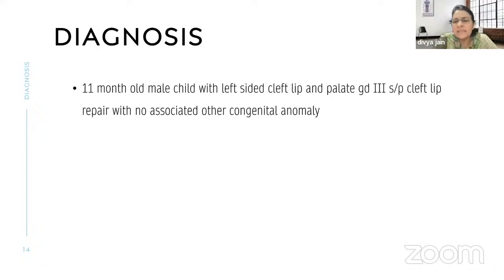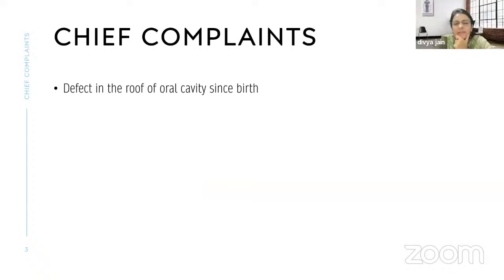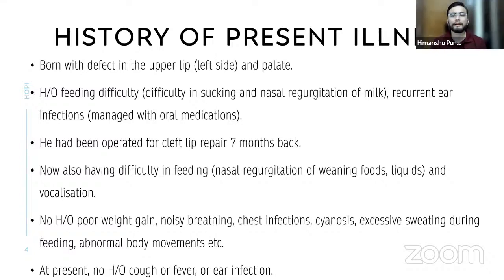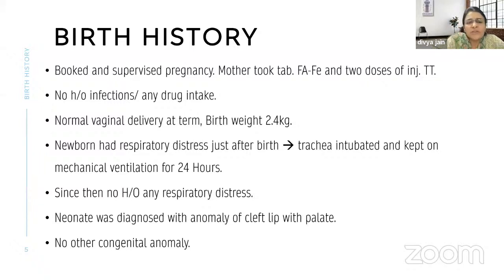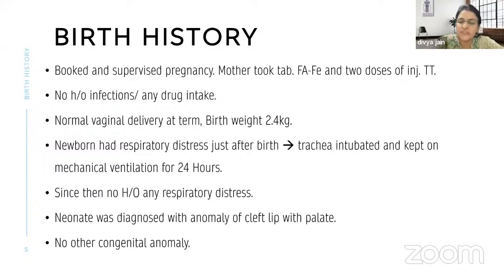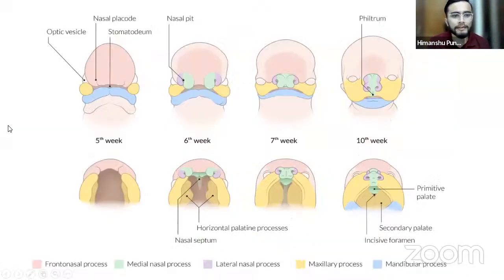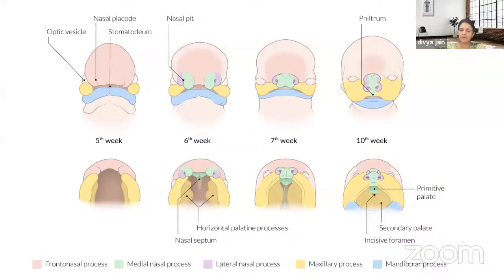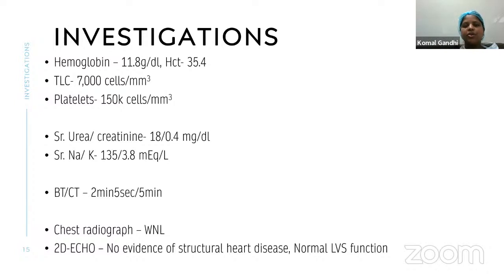Cleft Palate Case discussion